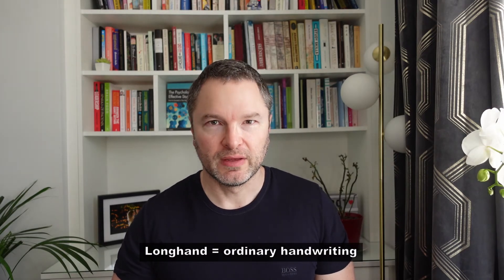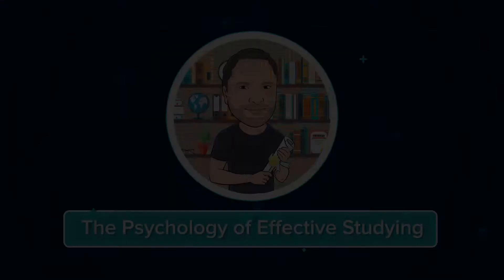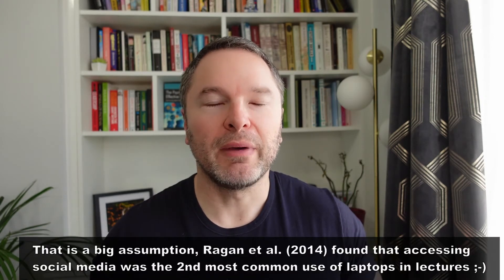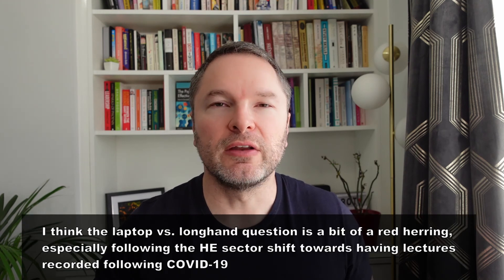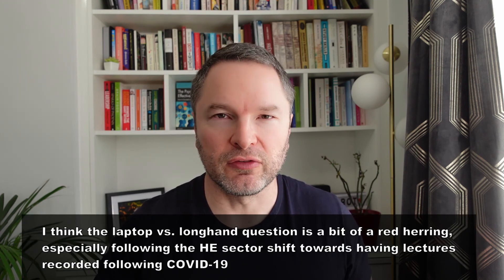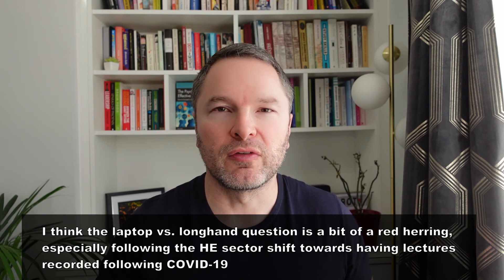Taking notes: use a laptop or handwrite?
In this video I examine some key research that has compared laptop vs. longhand notetaking of lecture material and consider its implications for your notetaking practices generally.

0:00 – Introduction
0:38 – The well-publicised Mueller & Oppenheimer (2014) ‘The pen is mightier than the keyboard study
5:14 – The Morehead et al. (2019) attempt to replicate the Mueller & Oppenheimer.
6:20 – The likely reason for the failure to replicate the findings of the Mueller and Oppenheimer study.
7:29 – The need for studies on note-taking practices to reflect the conditions under which students now take notes on lectures.
8:15 - The take home messages for your note-taking practices.

References:

Bednall, T. C., & James Kehoe, E. (2011). Effects of self-regulatory instructional aids on self-directed study. Instructional Science, 39(2), 205-226.

Bretzing, B. H., & Kulhavy, R. W. (1979). Notetaking and depth of processing. Contemporary Educational Psychology, 4(2), 145-153.

Morehead, K., Dunlosky, J., & Rawson, K. A. (2019). How much mightier is the pen than the keyboard for note-taking? A replication and extension of Mueller and Oppenheimer (2014). Educational Psychology Review, 31(3), 753-780.

Morehead, K., Dunlosky, J., Rawson, K. A., Blasiman, R., & Hollis, R. B. (2019). Note-taking habits of 21st century college students: implications for student learning, memory, and achievement. Memory, 27(6), 807-819.

Mueller, P. A., & Oppenheimer, D. M. (2014). The pen is mightier than the keyboard: Advantages of longhand over laptop note taking. Psychological science, 25(6), 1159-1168.

Ozgungor, S., & Guthrie, J. T. (2004). Interactions among elaborative interrogation, knowledge, and interest in the process of constructing knowledge from text. Journal of Educational Psychology, 96(3), 437.

Ragan, E. D., Jennings, S. R., Massey, J. D., & Doolittle, P. E. (2014). Unregulated use of laptops over time in large lecture classes. Computers & Education, 78, 78-86.

Addendum:

If you're interested in a study comparing laptop vs longhand note-taking in children (as opposed to undergraduates) here is a reference you might like to read.

Horbury, S. R., & Edmonds, C. J. (2021). Taking class notes by hand compared to typing: Effects on children’s recall and understanding. Journal of Research in Childhood Education, 35(1), 55-67.